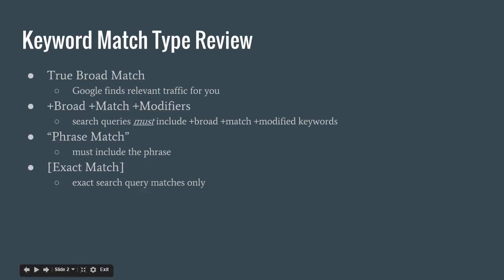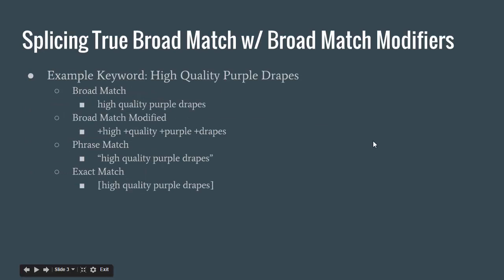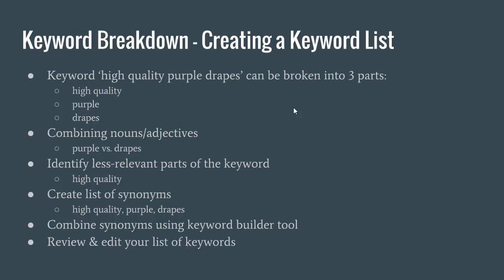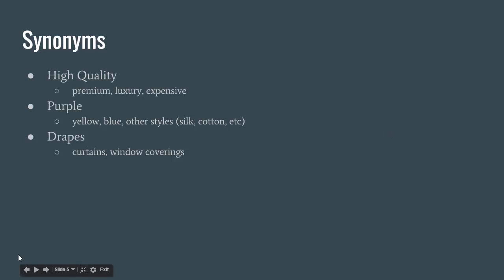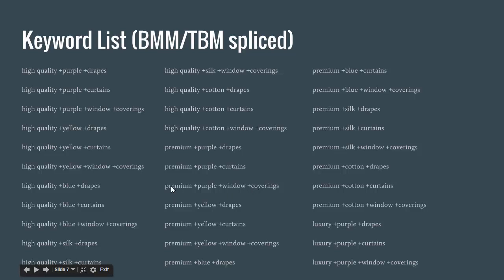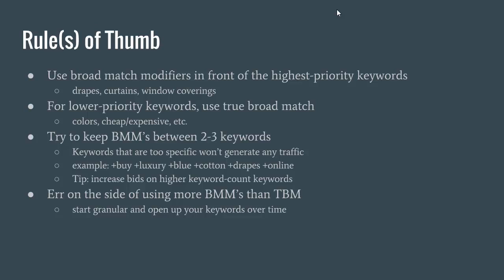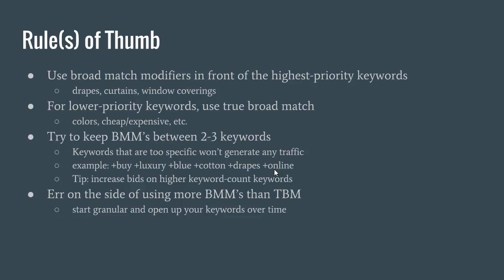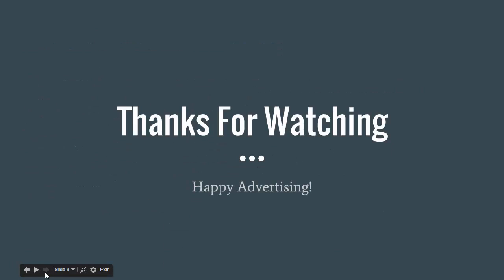SEM & PPC Advertising Advanced Match Types Part 3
Learn how to combine broad match modifiers with true broad match keywords.